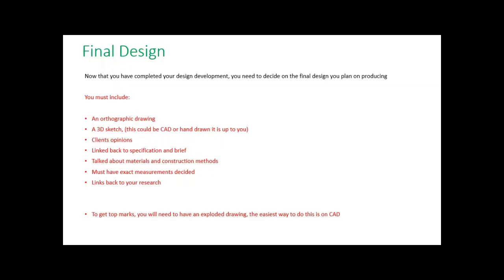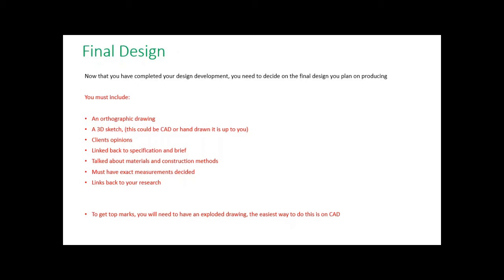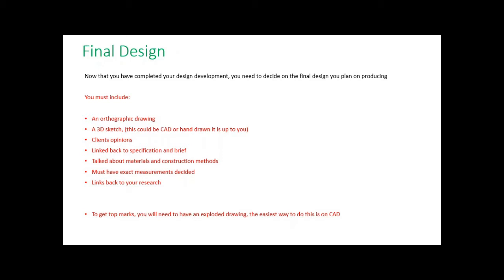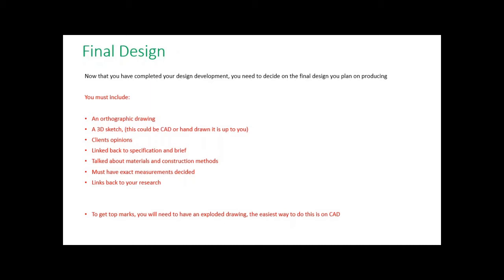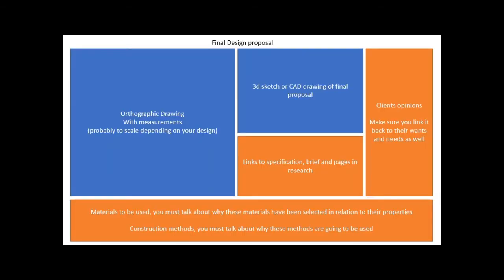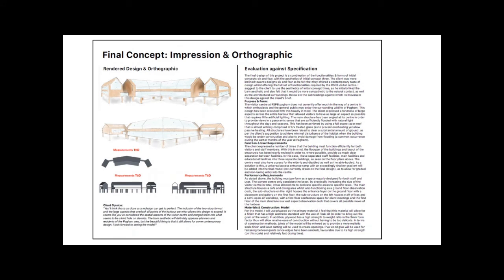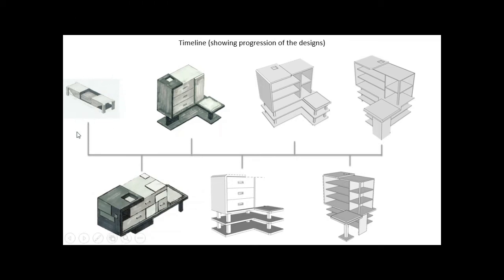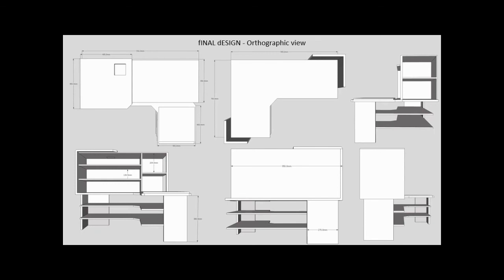Coursework Guide: Final Design